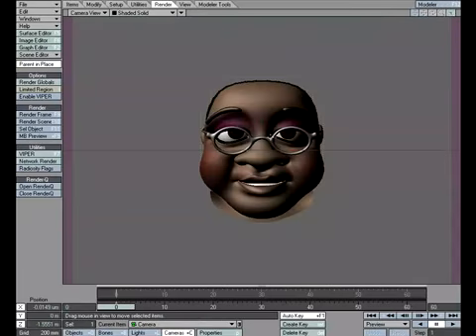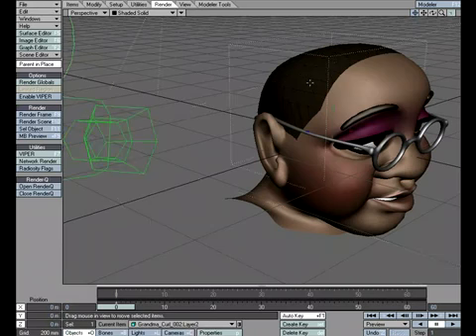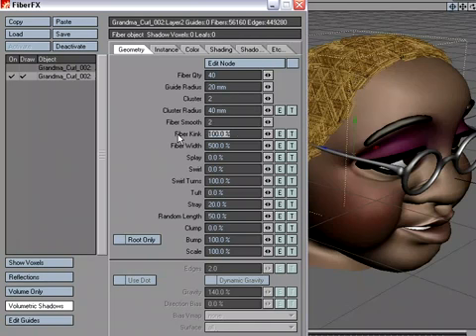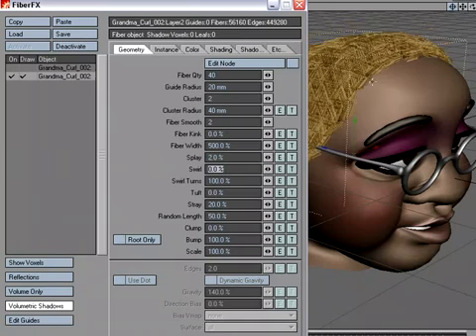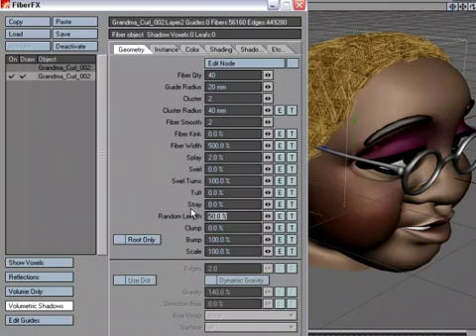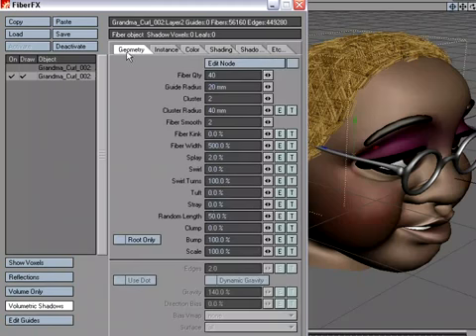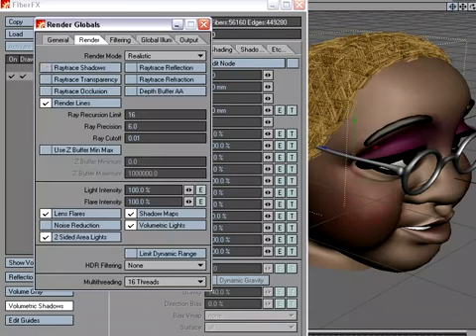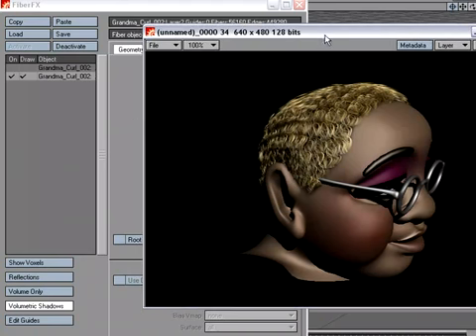Creating Curls Tutorial in NewTek's LightWave 3D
Создание локонов урок в lightwave NewTek 3D-моделирования